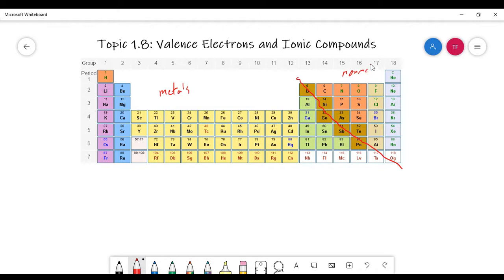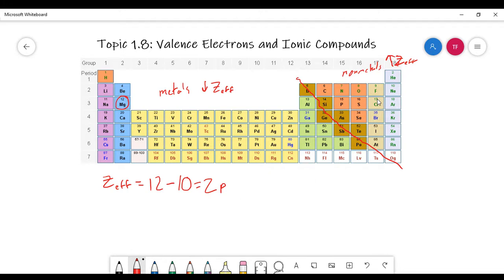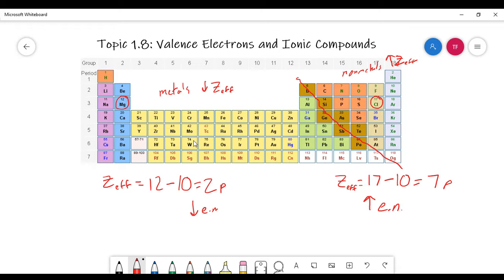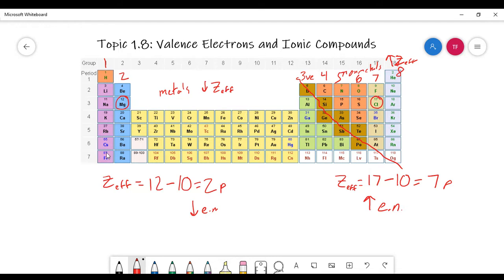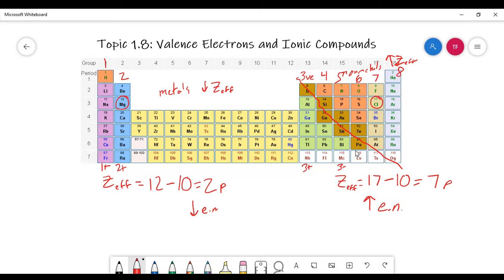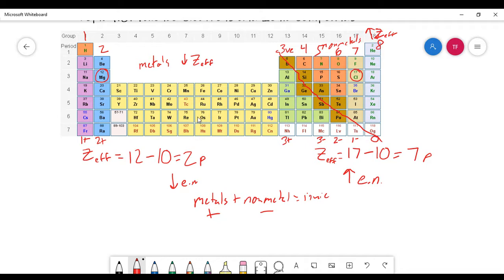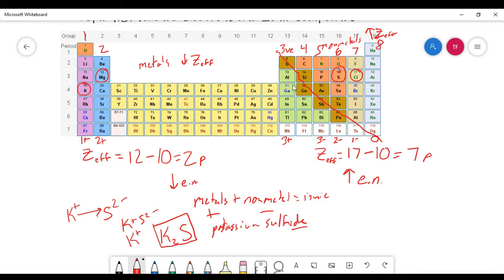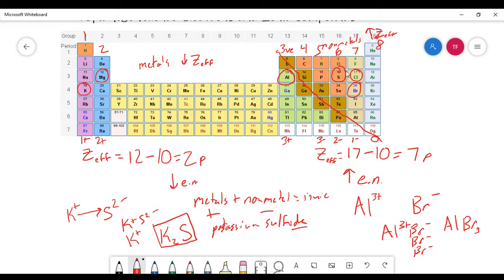Topic 1 8 Valence Electrons and Ionic Compounds